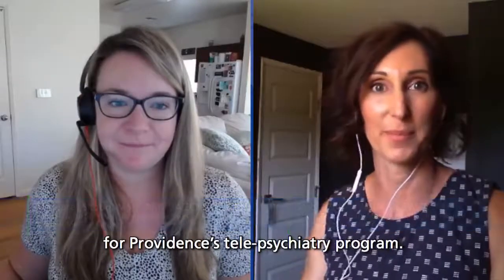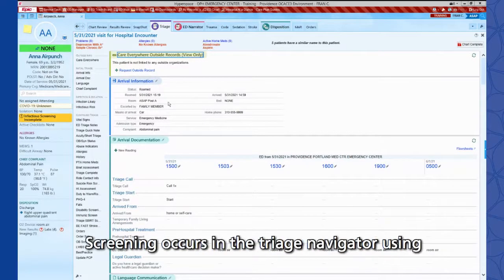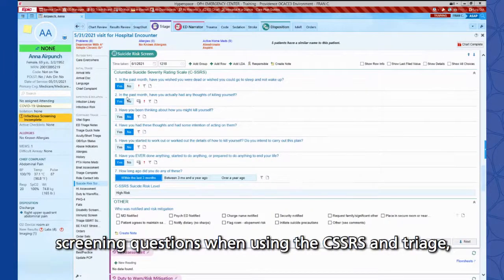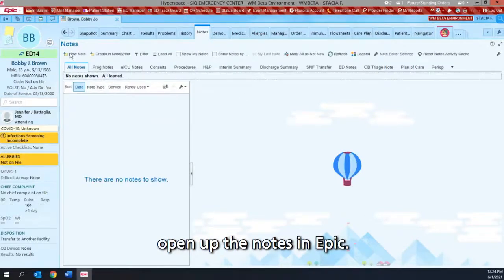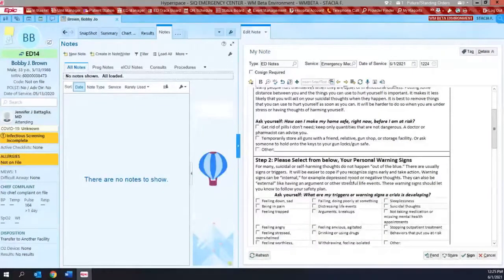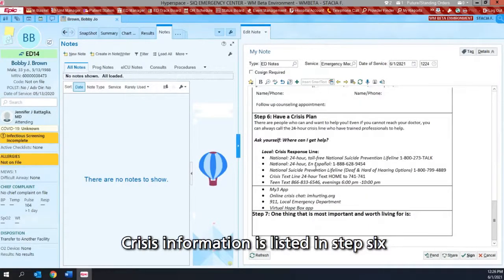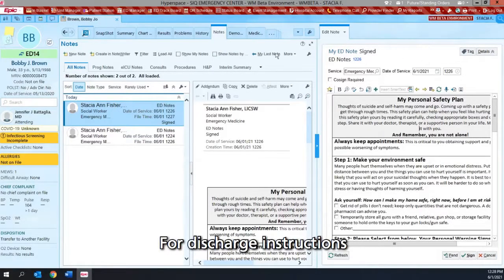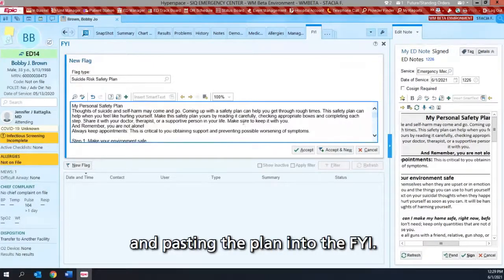Zero Suicide Toolkit: Emergency Department Environment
Describes ED workflow in EPIC

Margaret Skoog, Clinical Nurse Specialist, Emergency Services for Swedish Medical Center and Stacia Fisher, Sr. Clinical Program Manager, Behavioral Health Telehealth for Providence, discuss care of patients with suicidal ideations in the emergency department. They touch on risk assessment, safety plan intervention, and proper documentation processes in EPIC.